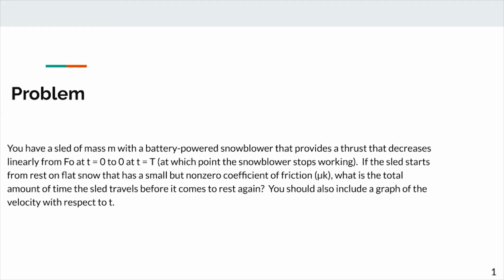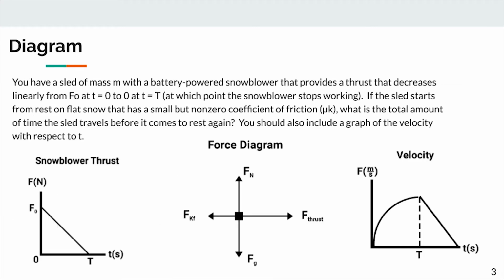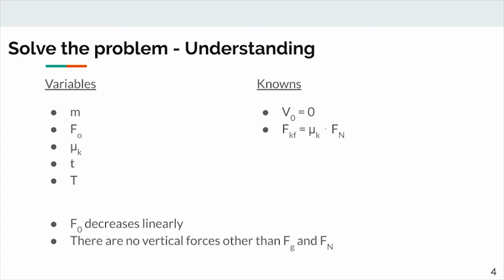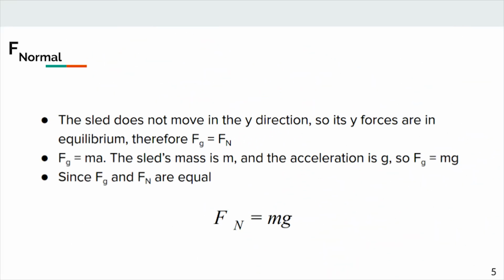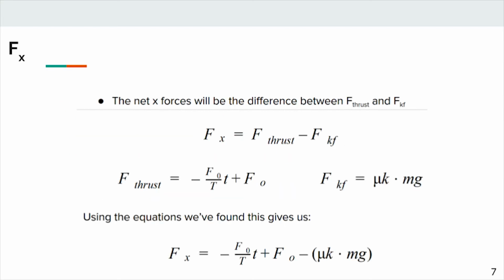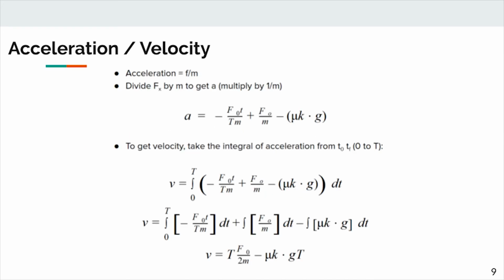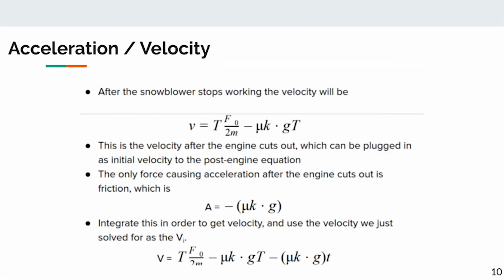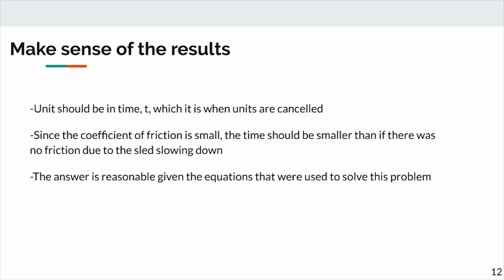Very Professional Physics Project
Thanks to all my group members for making this possible. And my mom.